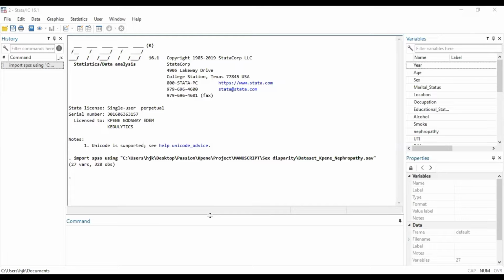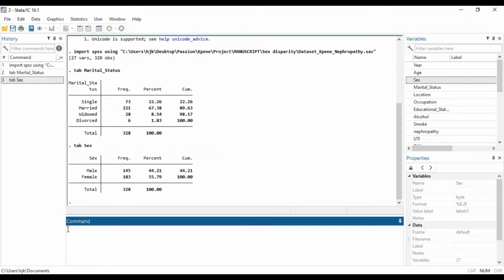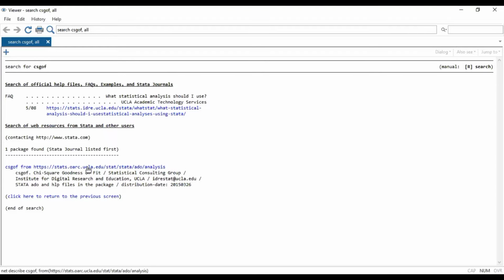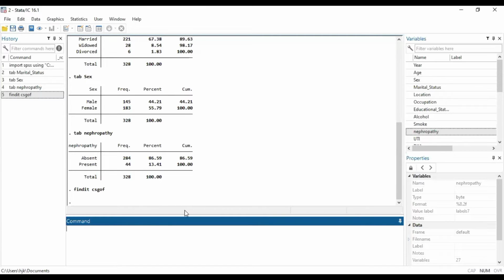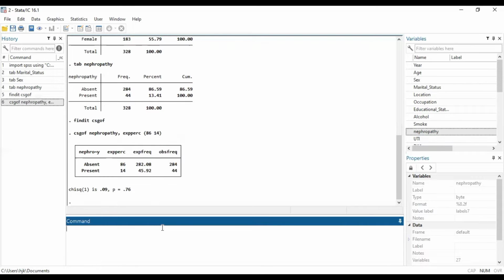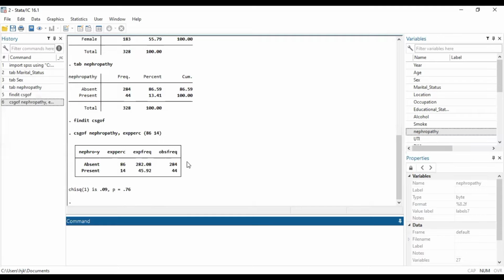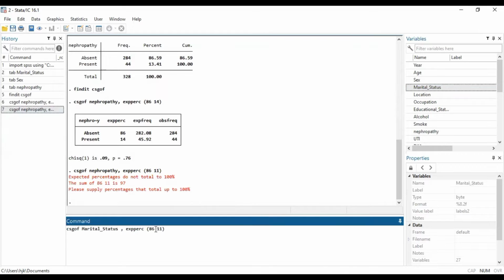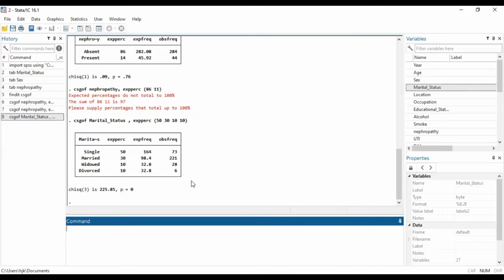How to install chi-square goodness of fit (csgof) and apply it in STATA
In this video you'll learn how to install chi-square goodness of fit in STATA and how to apply it.